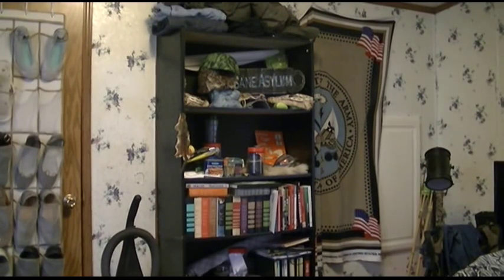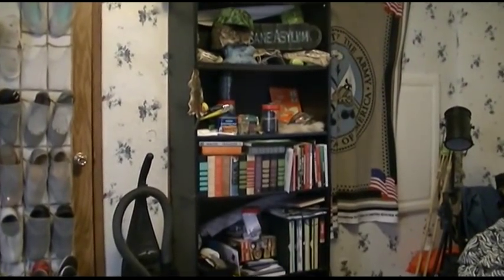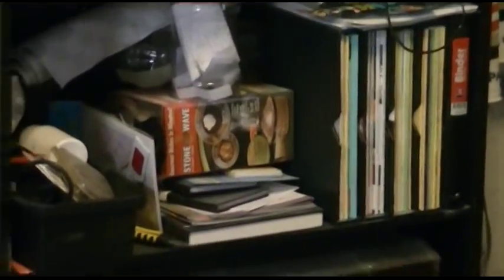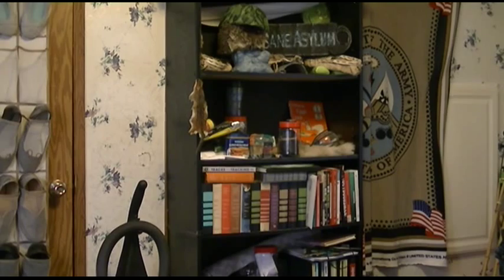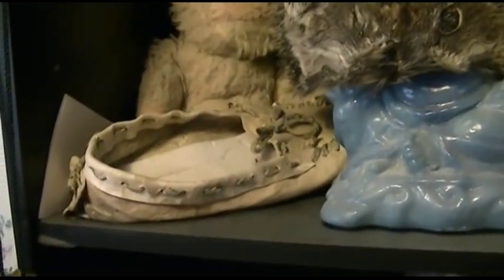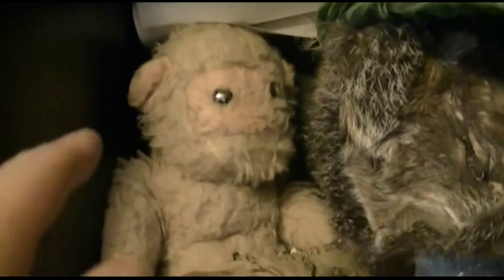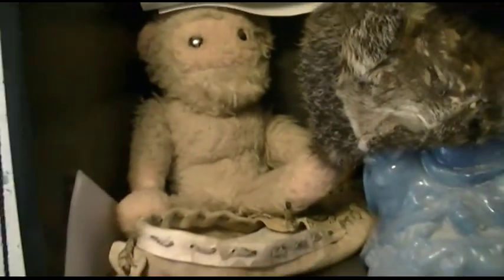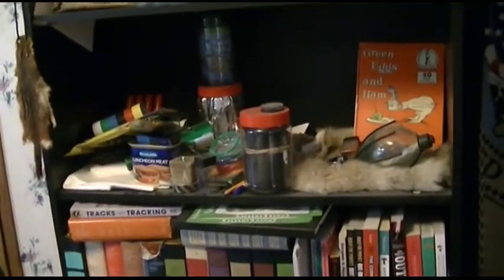Surprise Video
here is a video of something I said I would not share.  Changed my mind.  I hope it sparks others to be creative, and doesn't bite me in the rear later.